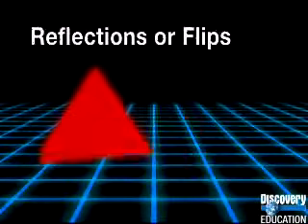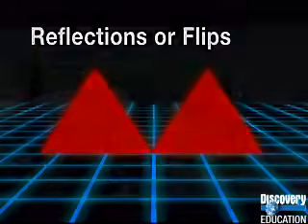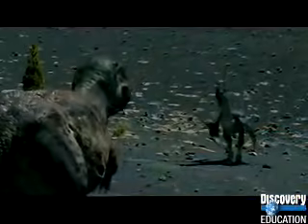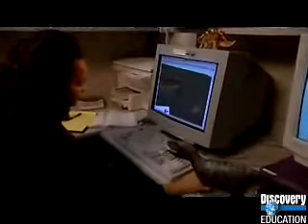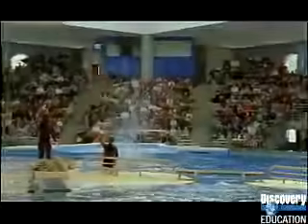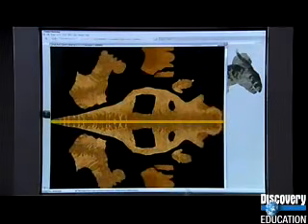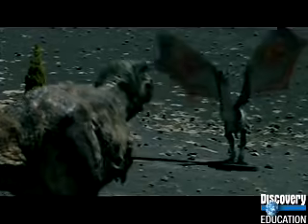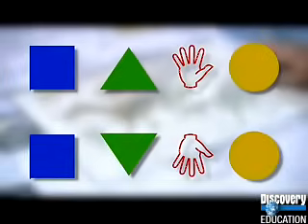Motion Geometry Rotations, Reflections and Translations